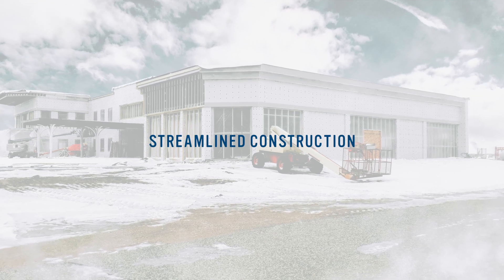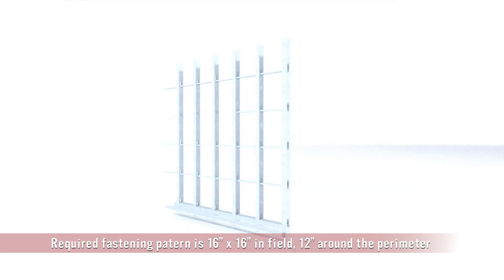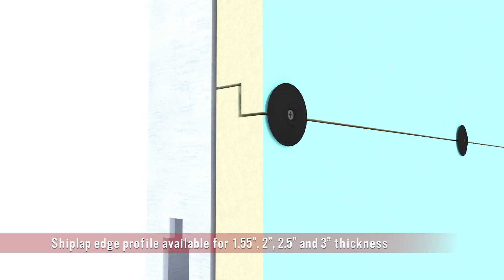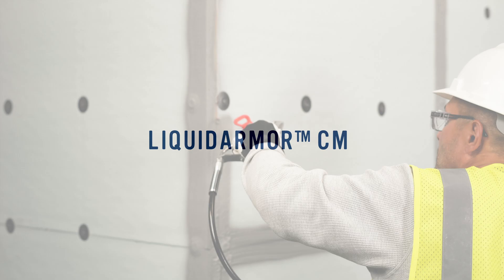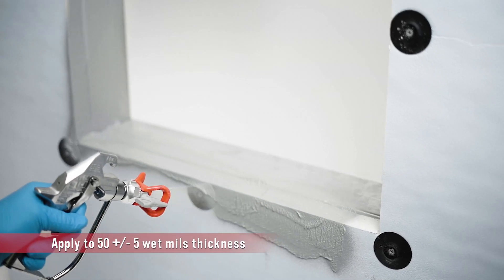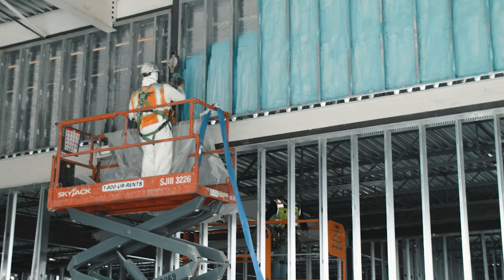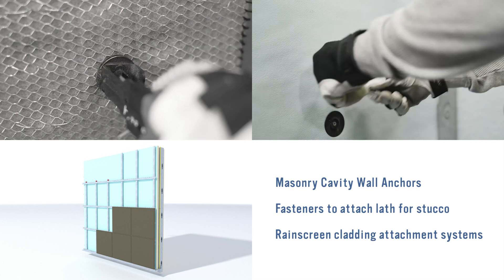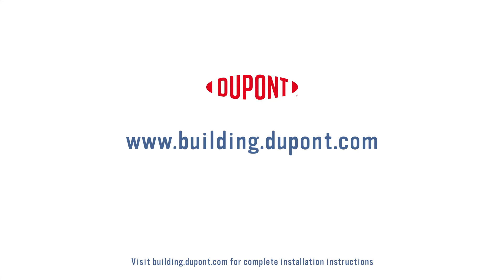Fasteners to attach DuPont™ Thermax™ (ci) from Rodenhouse Inc.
If you plan to use DuPont™ Thermax™ (ci) insulation to create a layer of continuous insulation you need to consider your options for permanent and energy efficient attachment… Rodenhouse Fastening Systems is here to support you!

To attach rigid DuPont™ Thermax™ (ci) Insulation to steel studs, wood studs, or masonry substrates we have various fastening options to consider.

Our 2 inch diameter Thermal-Grip® ci prong washer can be used with Grip-Deck® ceramic coated self-drilling screws to easily attach into all gauges of steel. The dual prong feature on the bottom of the washer enables pre-spotting on the surface of the insulation for easy "on-the-wall" screw assembly.

For major labor-savings, use our Grip-Lok® Autofeed Fastening System which is specifically designed to rapidly attach our screws and washers into steel studs. This system is up to 4 times faster than using traditional bulk screws and washers!

To attach continuous insulation to wood studs the 1 ¾’ dia. Plasti-Grip® ci prong washer is a great option that can either be used with Grip-Deck® screws, or it can be shot-in with ordinary pneumatic nail guns.  The flexible design compresses on the surface of the insulation for a flush finish.

For masonry cavity wall applications, you can utilize the Pos-i-Tie®  veneer anchoring system with our 2" diameter Thermal-Grip® brick tie washer to prevent insulation blow-off and also to prevent air and moisture penetration at the anchor points.

For adhered masonry such as stucco or stone veneer, use our Grip-Plate® lath and plaster washers with Grip-Deck® screws to attach lath outboard of the insulation. The Grip-Plate® lath and plaster washers are 1 ¼ inch in diameter and help spread the load to be able to support heavier cladding outboard of the insulation.

For attaching rigid Insulation to a concrete block or masonry substrate, utilize our Plasti-Grip® PMF Anchor. PMF stands for Plastic Masonry Fastener. These are easy to use by pre-drilling through the insulation and into the block or concrete substrate, placing the concrete anchor into the hole, and tapping it flush with a hammer. No adhesives, pins, or screws required.

Rodenhouse Fastening Systems. Global Strength. Personal Service.